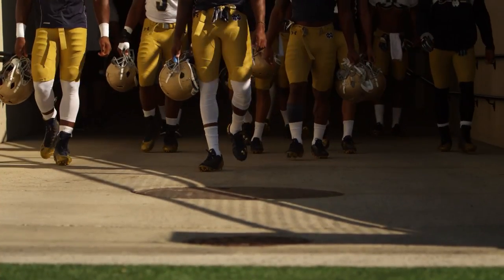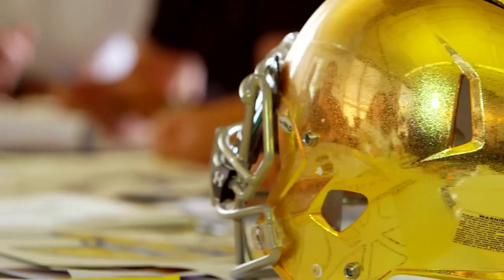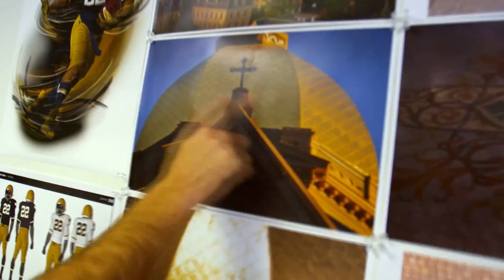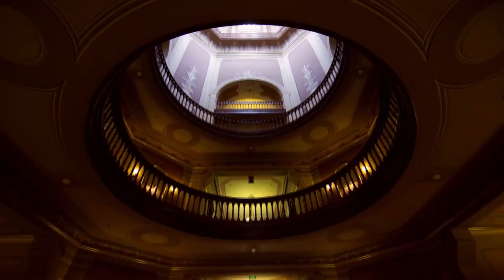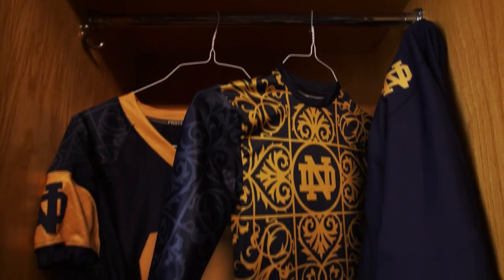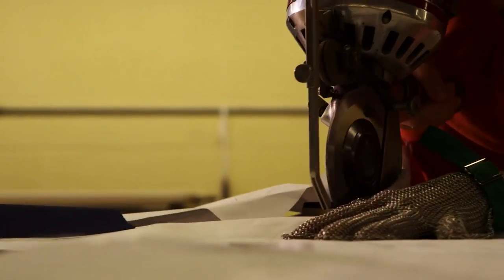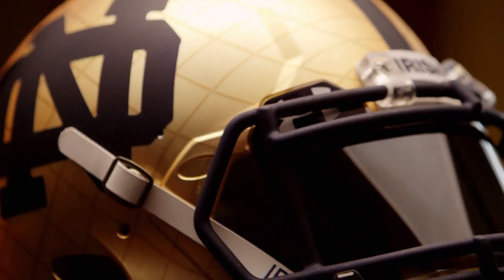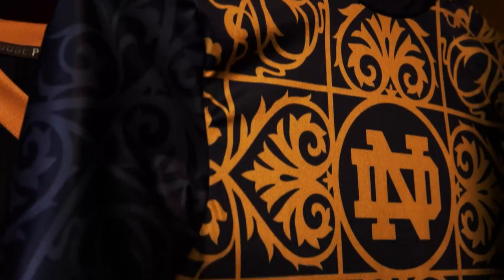2014 Notre Dame "Shamrock Series" Uniforms, Powered By Under Armour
GOD, COUNTRY, NOTRE DAME.

The Irish’s official 2014 Shamrock uniform from Under Armour is here.